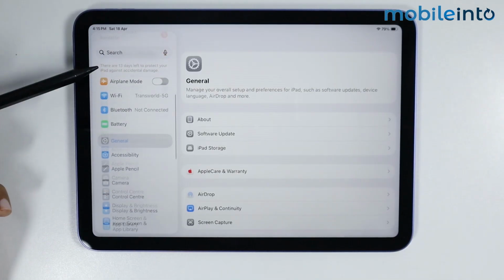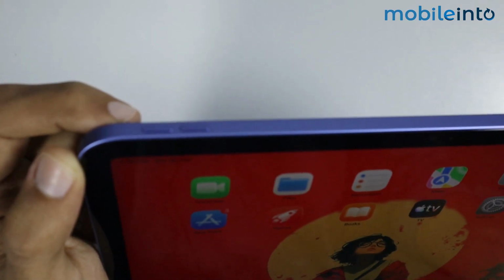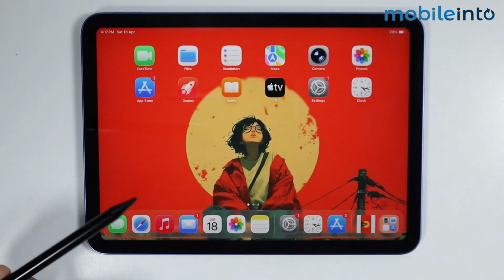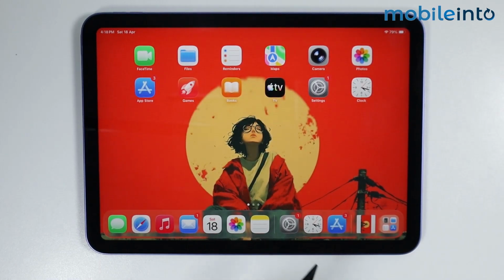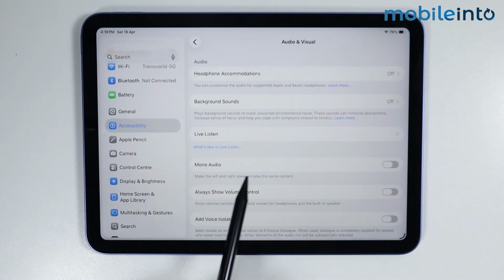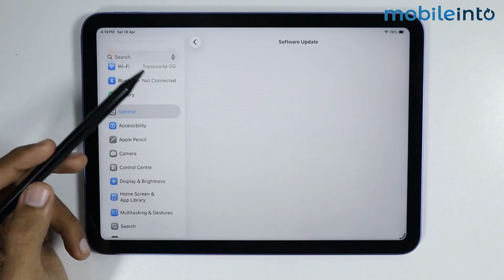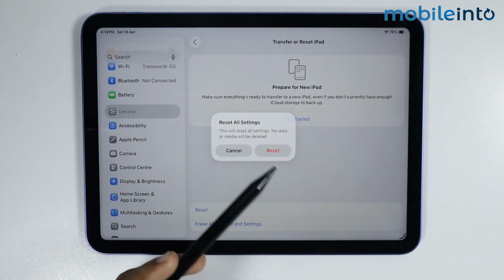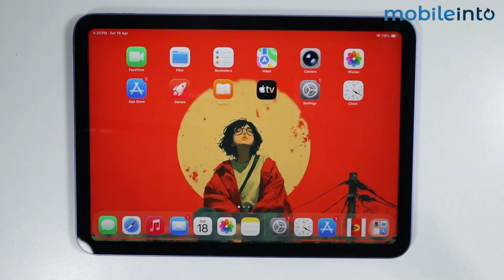FIX iPad Sound not Working - Solve Speaker Problem (iPadOS 26)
In this video, we will learn how to fix iPad sound not working. If you want to fix sound and speaker problems or resolve sound problems on iPad, follow these steps.